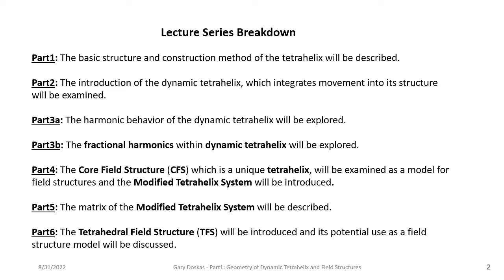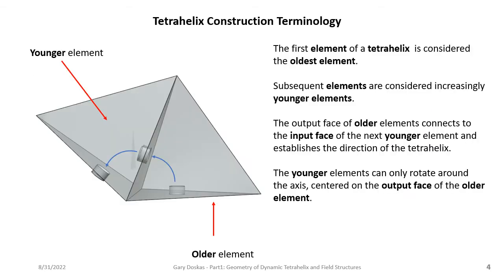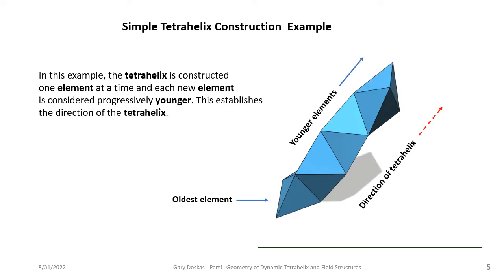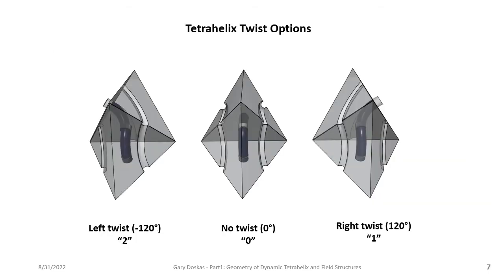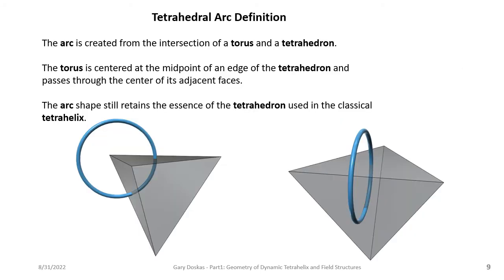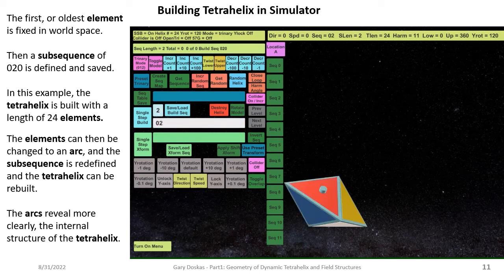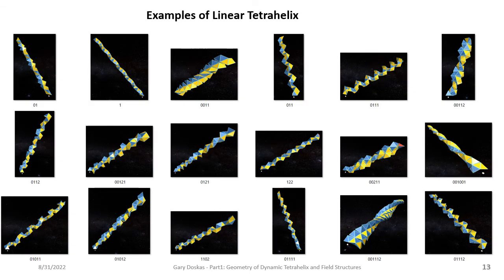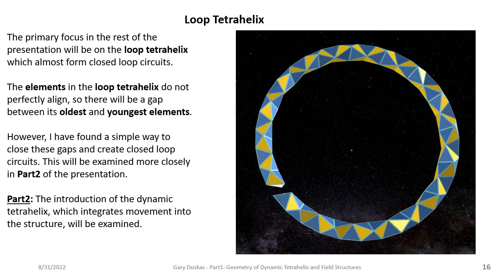Dynamic Tetrahelix Part 1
This is Part 1 of a lecture series on the geometry of dynamic tetrahelix and field structures.

Physical models and a physics simulator will be used to explore the various properties and behavior of the tetrahelix structure and the potential relationship to field structures.

Part1: The basic structure and construction method of the tetrahelix will be described.